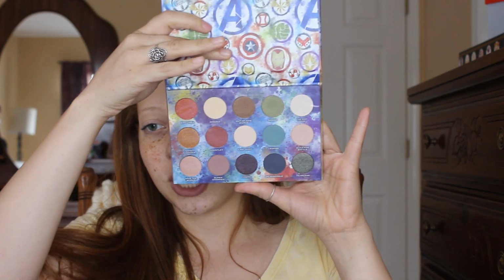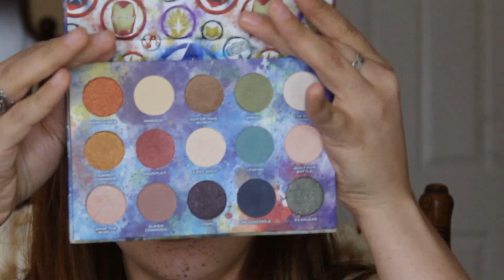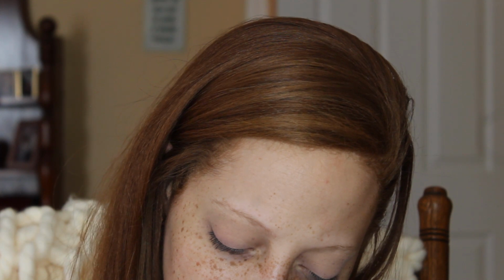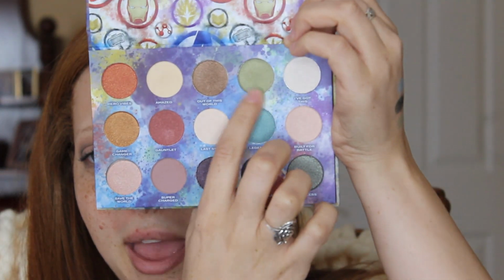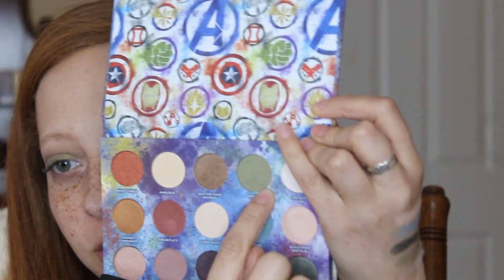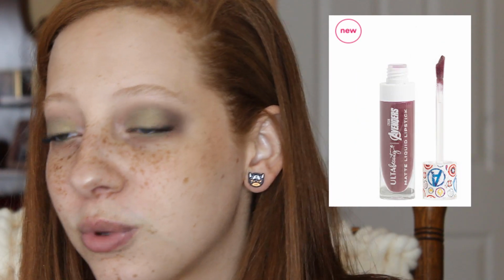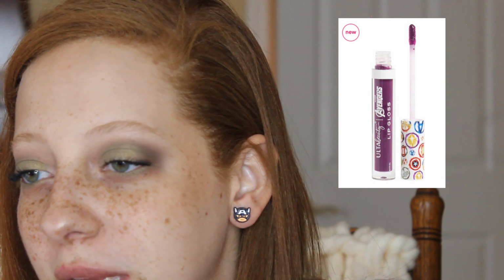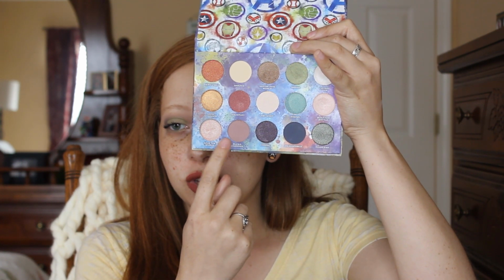Ulta Beauty x Marvel's Avengers Collection - Testing & Review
Hey y'all!! Today's video is all about the new collection from Ulta Beauty, the Marvel's Avengers Collection. I ordered a few products from the collection, including the eyeshadow palette, highlighter palette, 2 liquid lipsticks, and a lip gloss. Hope you enjoy!

Products Tested:

Ulta Beauty x Marvel's Avengers Eyeshadow Palette:

Ulta Beauty x Marvel's Avengers Highlighter Palette:

Ulta Beauty x Marvel's Avengers Matte Liquid Lipstick in Amazed and Out of This World:

Ulta Beauty x Marvel's Avengers Lip Gloss in Electrifying:

Title - Sunny
Artist - KODOMOi